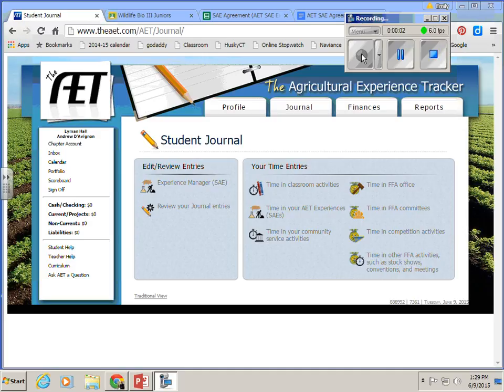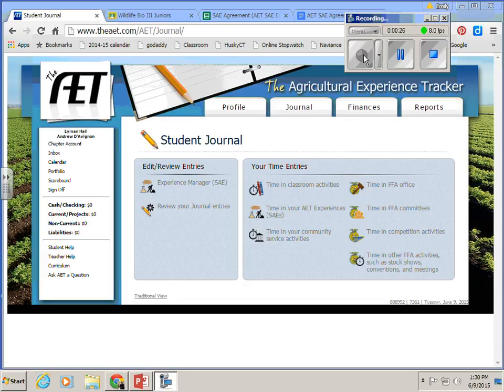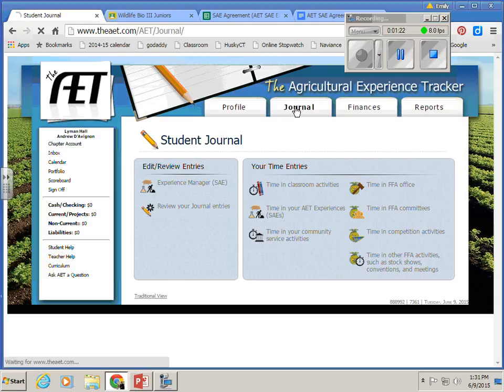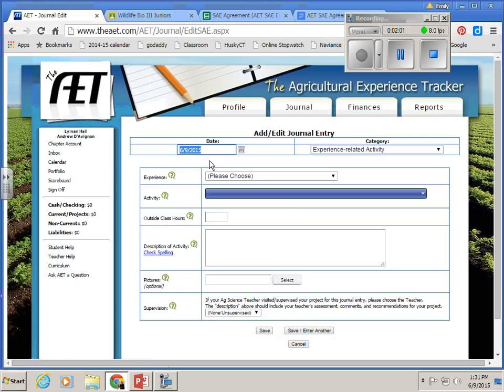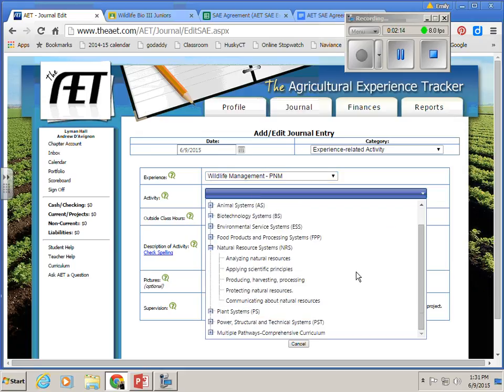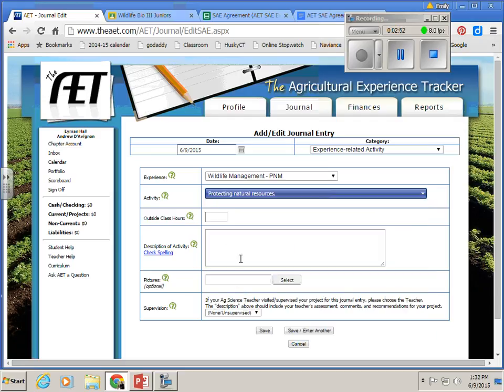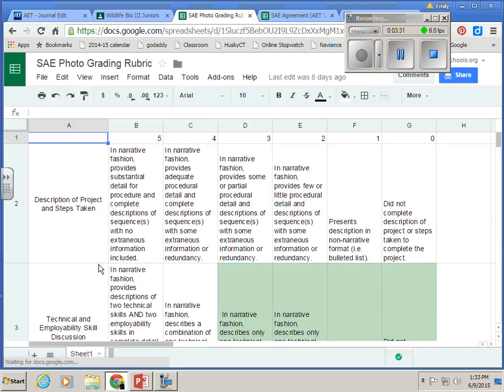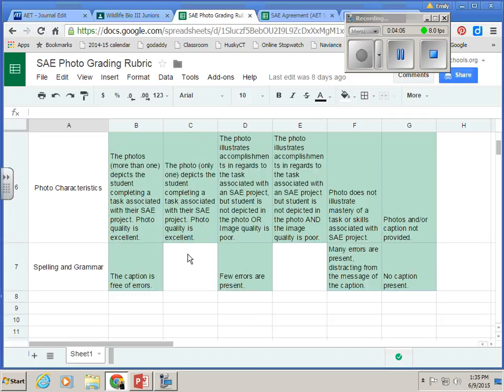journal entries aet 1